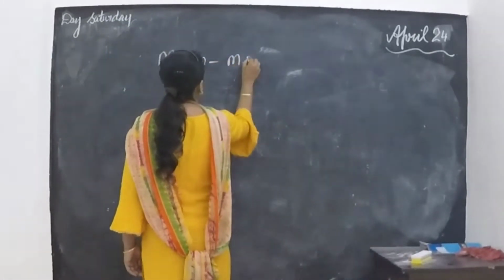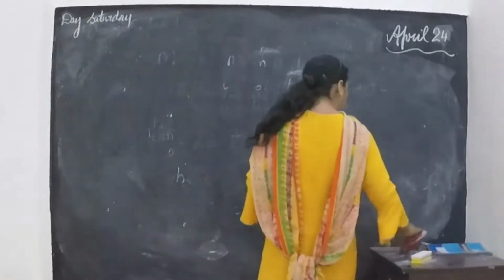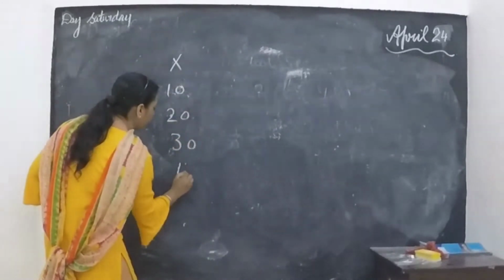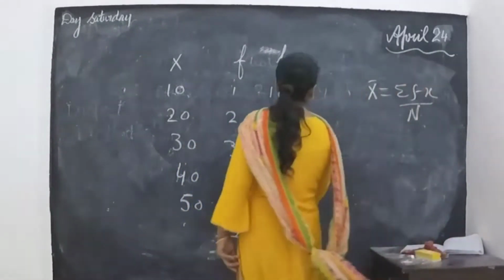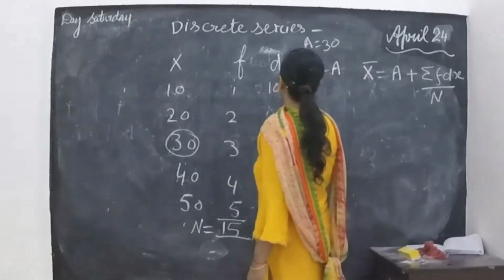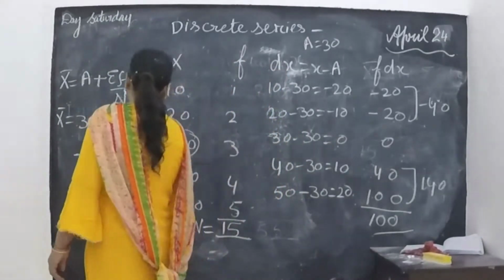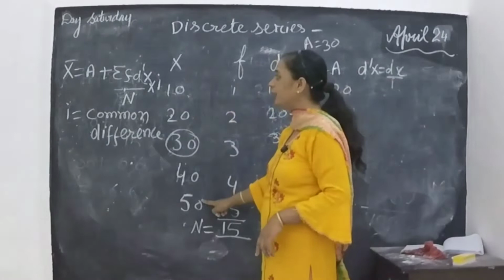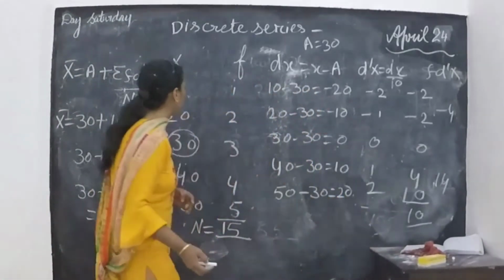How to find the Mean using Step Deviation Method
By Nandita Ma'am

Ajit Vidialay Sen. Sec. School, Amritsar.

If you are looking for best school in Amritsar, then contact Ajit Vidialay Sen Sec School, with its 60 years of legacy and solid history of great results every year, you can't go wrong. Your child will be in safe hands and we work hard to develop our students to become better citizens tomorrow.

Admission Open from Class Nursery to 12..

Address : 22, Sultanwind Road, Sultanwind Gate, Ajit Nagar, Katra Ahluwalia, Amritsar, Punjab 143001, India.

what is the formula of mean in step deviation method,
how do you find the mean step by step,
how do you find the deviation from the mean,
what is deviation method,
step deviation method formula and terms,
find the mean by using step deviation method,
mean median mode,
mean and median,
mean and variance,
what is mean in maths class 7,
mean in maths in hindi,